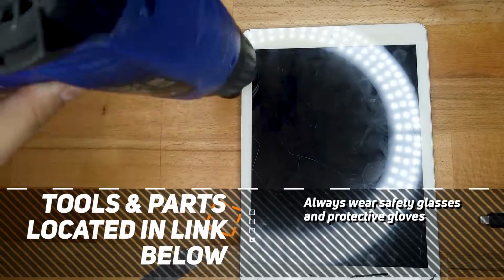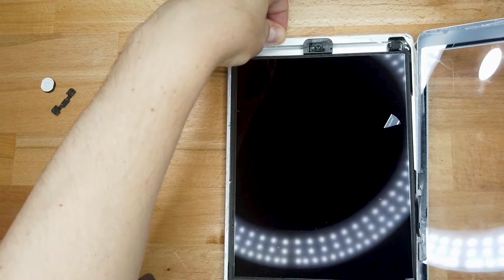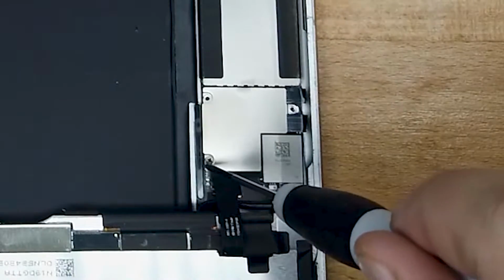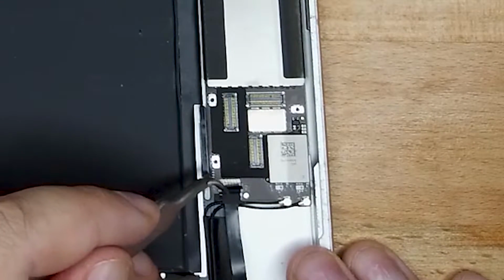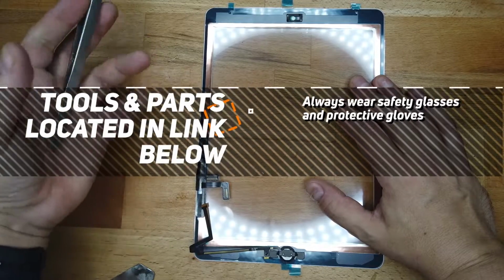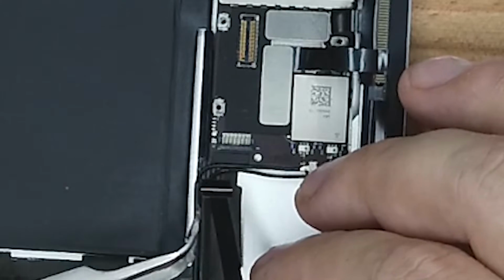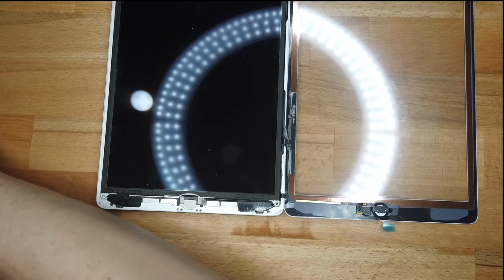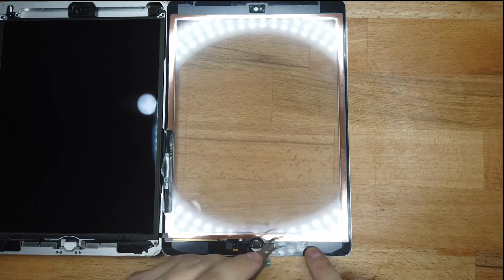iPad Air Front Glass Replacement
In my opinion the iPad air is definitely the easiest model when it comes to having a cracked or smashed screen.  The reason being is that the glass easily removes off and you can replace it for an affordable price.
iPad Toolkit
Replacement Front Glass
If needed - iPad Air LCD
Heat Gun
If you want to rub the old Glue off you can use rubbing alcohol:

Models that this guide covers is - A1474 / A1475 / A1476

For those who aren't sure where to find the model numbers - this is located on the back in small writing starting with A eg.  A1474

Is it worth fixing - definitely as the iPad Air runs native apps smoothly still and not to mention unlike the newer models this one is affordable to fix.